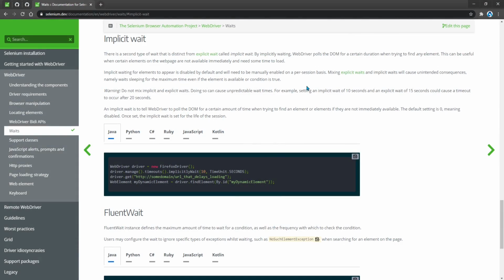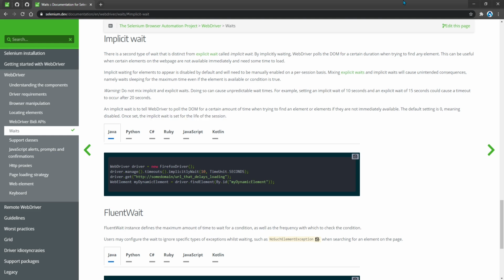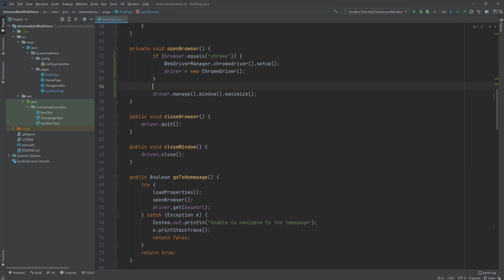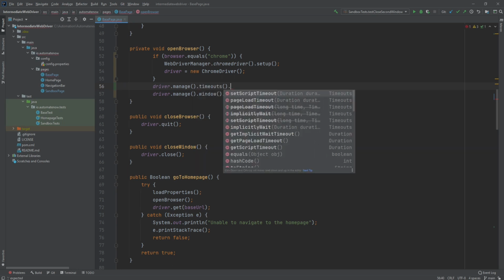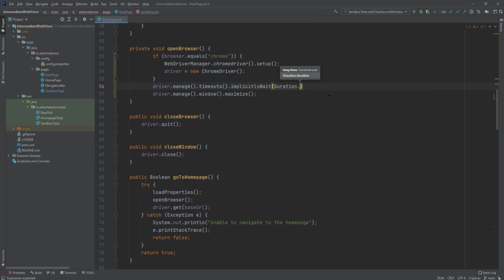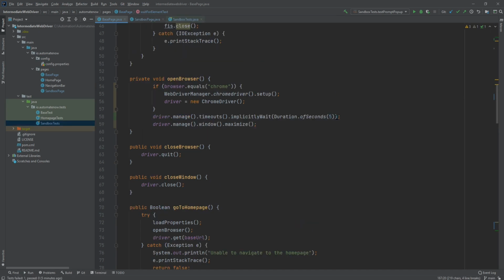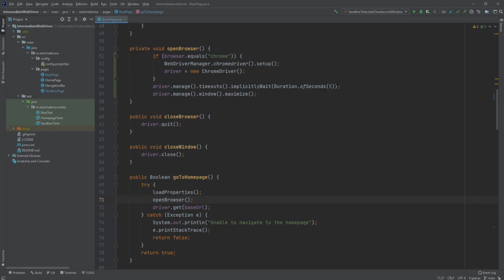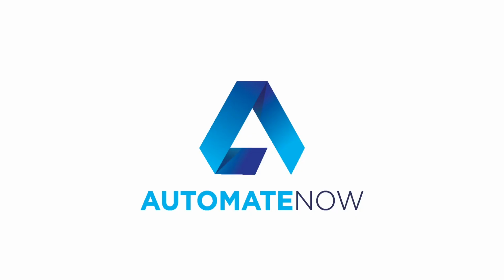What is an implicit wait in Selenium | Explanation with Java example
Learn what an implicit wait is in Selenium WebDriver.

Below is the official definition from Selenium's website.

"By implicitly waiting, WebDriver polls the DOM for a certain duration when trying to find any element. This can be useful when certain elements on the webpage are not available immediately and need some time to load."

By using an implicit wait, we are telling Selenium how long to wait before giving up when trying to locate ANY element in the DOM (Document Object Model).